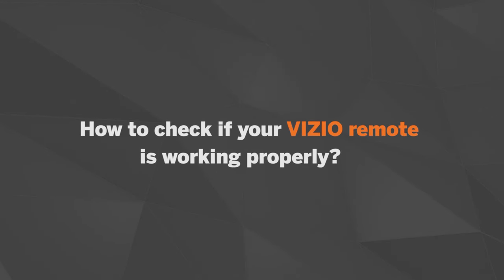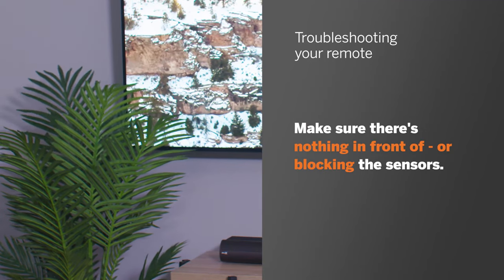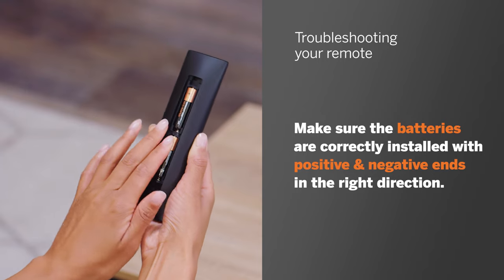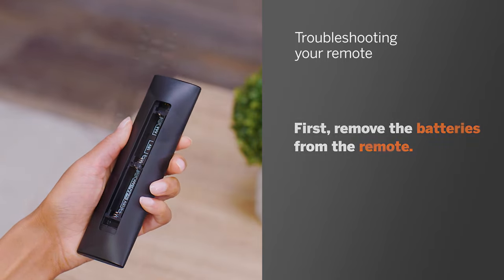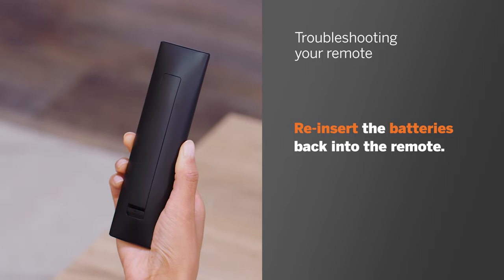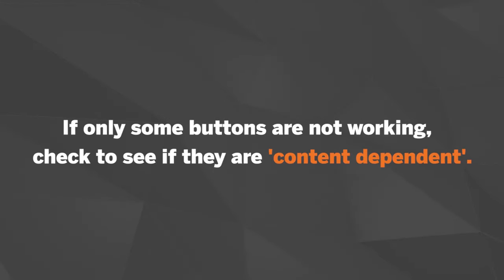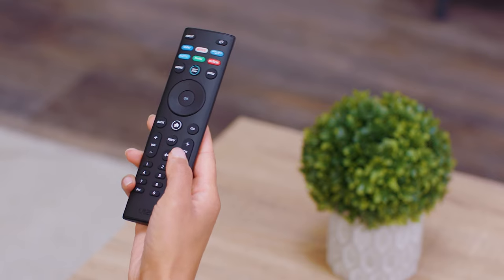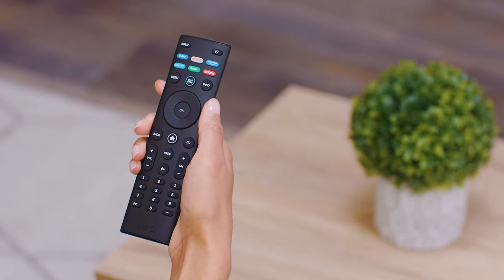VIZIO Support | Troubleshooting Your Remote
This video covers some steps that can be taken if you're having trouble using your VIZIO Remote.
Need more help?